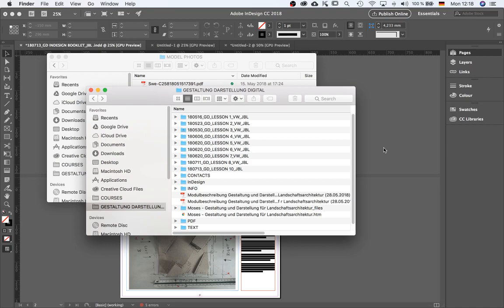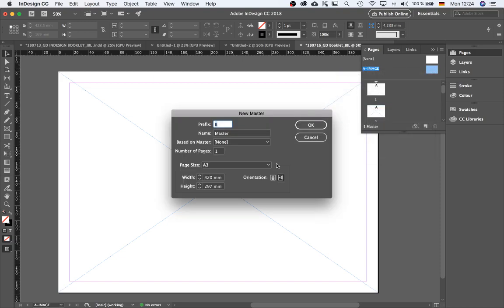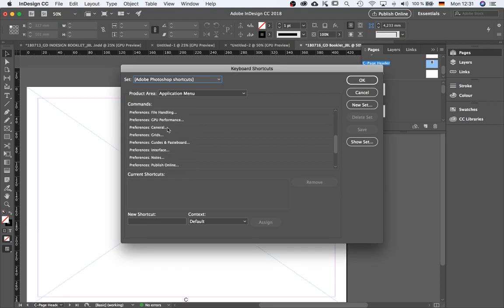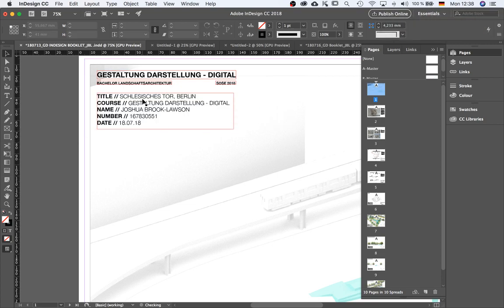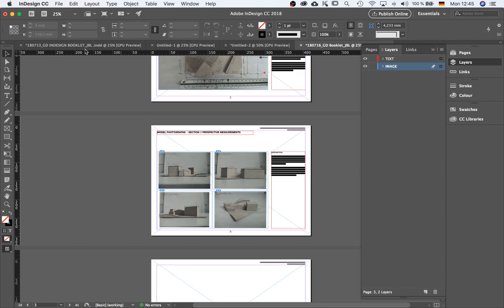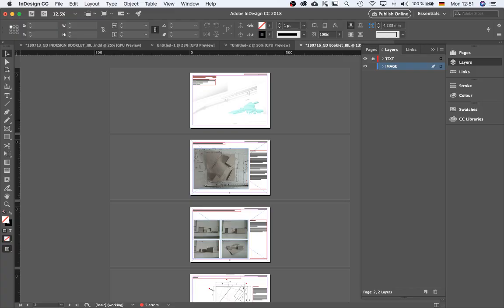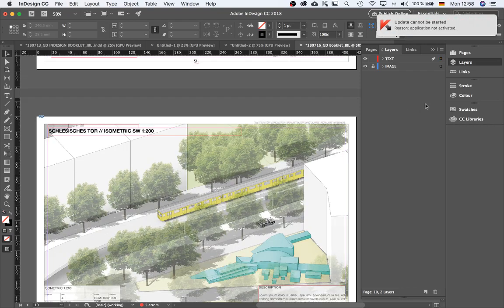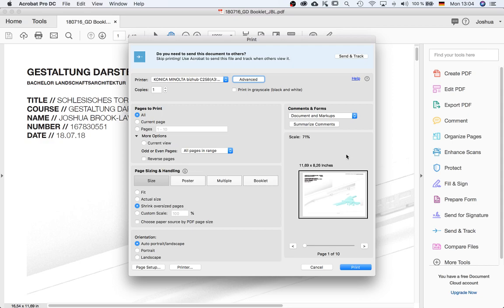Creating An A3 Booklet in InDesign - Lesson 10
EN - This is a tutorial series for Digital Graphic Representation For Landscape Architecture Lesson 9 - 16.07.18 BA SoSe Technische Universität Berlin. This lesson we focus on how to create An A3 Booklet in InDesign. We will cover: Folder discipline, document setup, Master Pages, layers, titles, basic formatting, paste in place and shortcuts.

DE - Dies ist eine Übungsreihe zur digitalen graphischen Darstellung für Landschaftsarchitektur Lektion 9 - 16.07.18 BA SoSe Technische Universität Berlin. In dieser Lektion konzentrieren wir uns auf die Erstellung eines A3-Booklets in InDesign. Wir werden behandeln: Ordner Disziplin, Dokument-Setup, Master-Seiten, Ebenen, Titel, grundlegende Formatierung, einfügen an Ort und Verknüpfungen.